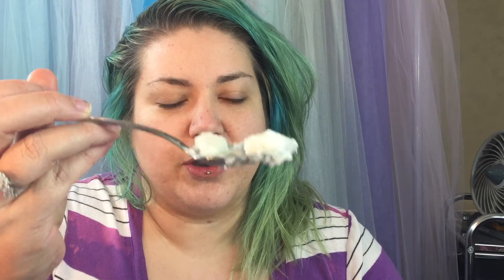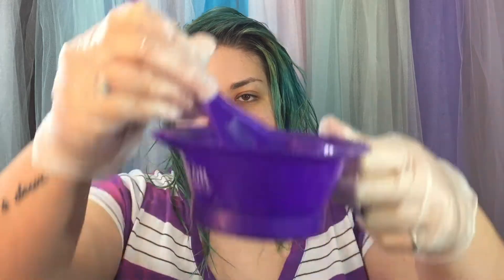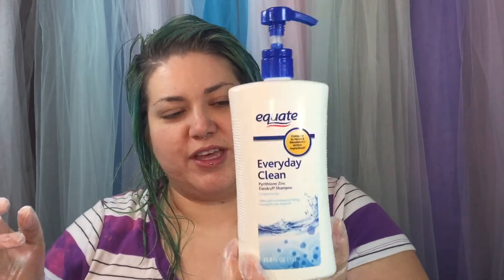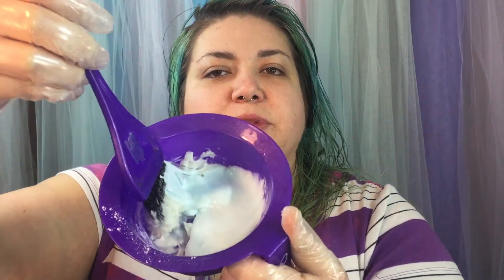Fail Proof Color Stripping For Bright Semi Permanent Hair Color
Hey there pretty people!  Katie Siepierski @katiesiepierski on Instagram.  Here I show you how I have altered her exact method.

I know I keep getting jargon confused in this video.  I keep saying 'virgin blonde' when i really mean pre-lightened blonde.  I use dye and color interchangeably.  Remember I'm not a professional and sometimes it is difficult for me to get my thoughts out, especially when my cat is yapping at me in the background, haha!  If you need any clarification, please ask!
▼For more SuchPretty things follow us on more sites!▼

Instagram!►►@SuchPretty
my personal instagram!►►@darlingiknow

Hair: Manic Panic Electric Lizard and Ion Sky Blue